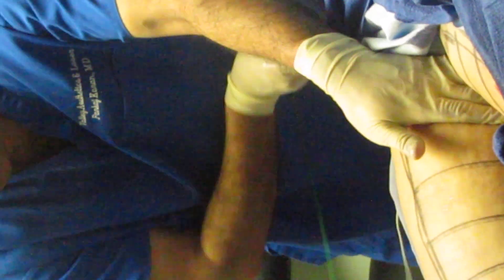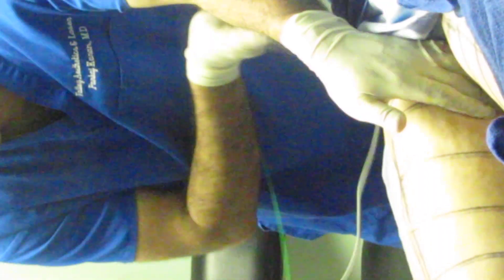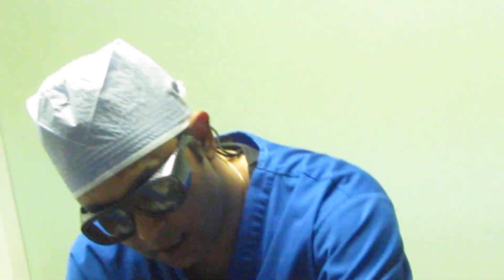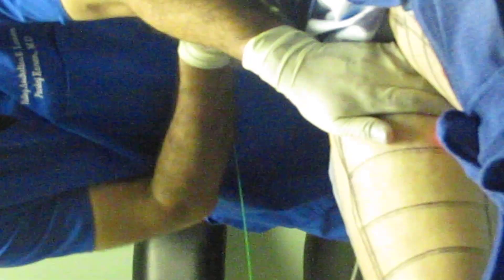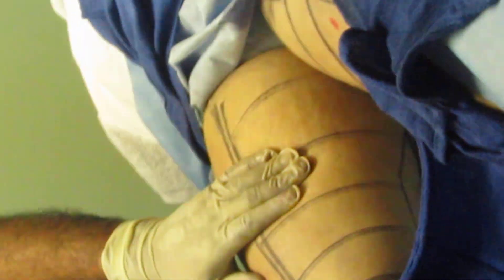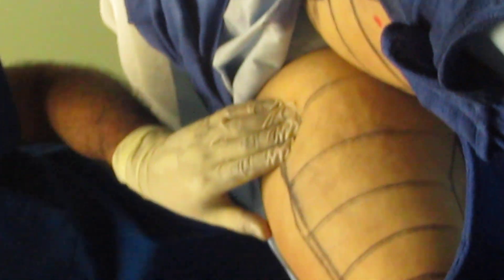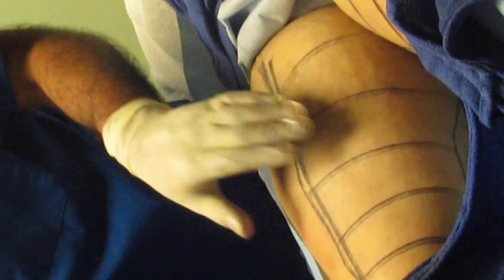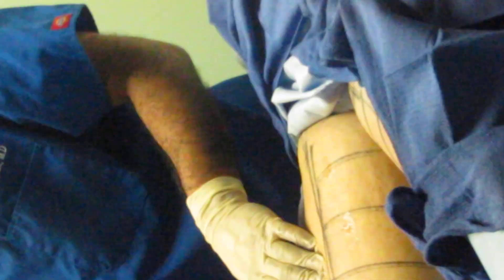Thigh Liposuction-Beverly Hills-Rolling Hills-Pacific Palisade-Santa Monica-Los Angeles-Pasadena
Thigh Liposuction With SmartLipo
Valley Aesthetics and Laser
Free Consultation